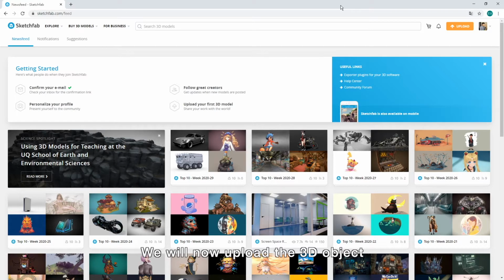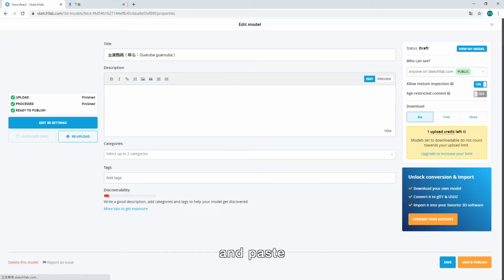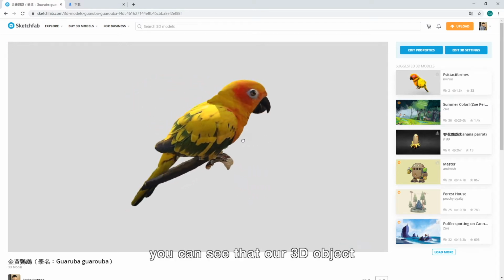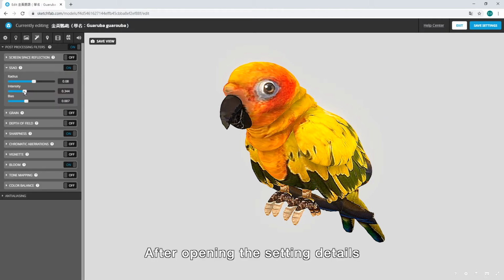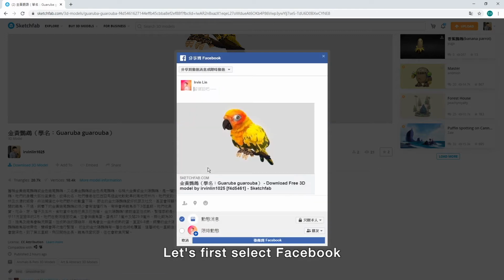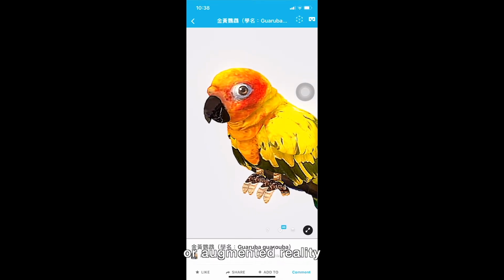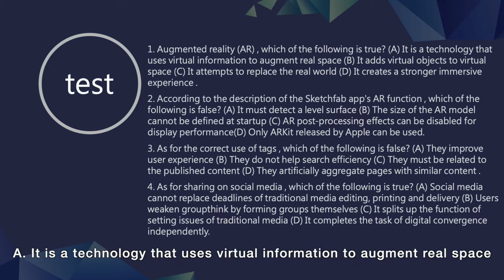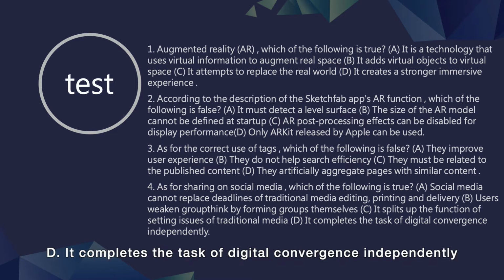Unit 3-3 VR/AR Virtual Integrated Creation Exhibition/Lecturer: Irvin Lin